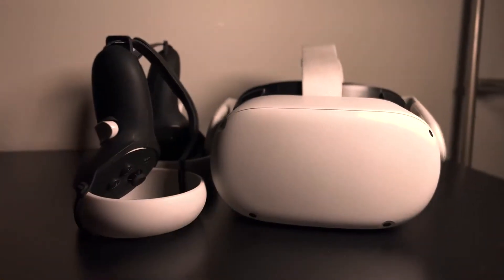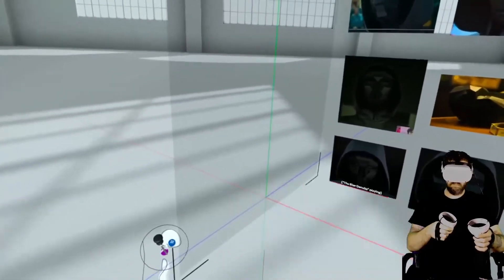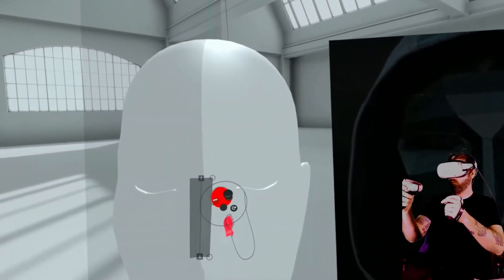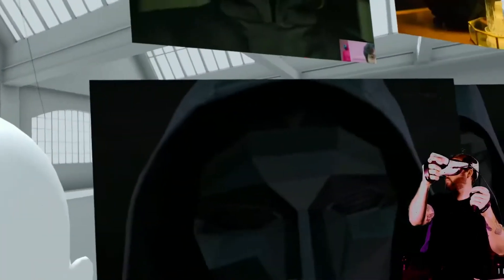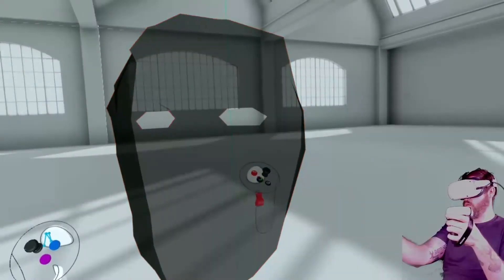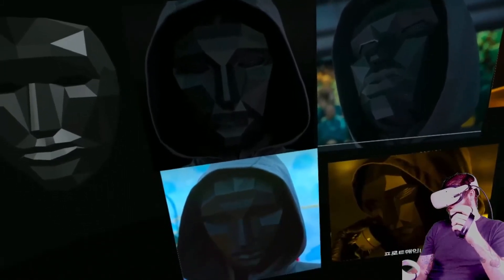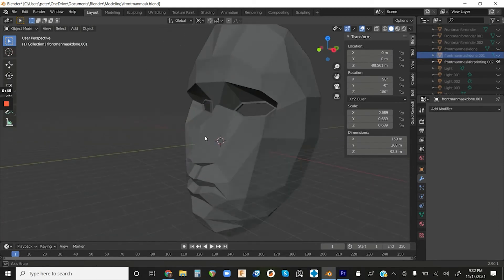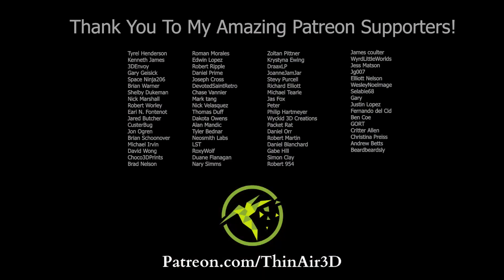How I Created A 3D-Printable Front Man Mask In Virtual Reality | Squid Game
This is my entire workflow for creating my 3D-printable version of the Front Man Mask from Squid Game in Virtual Reality!

The program I used to create the model was Gravity Sketch, which I used on my Oculus Quest 2.  I also used Blender and Fusion 360 to finish the project.

Please let me know if you have any questions or comments, I would love any and all feedback!  Feel free to comment on anything else you might like to see me, 3D model, in either Gravity Sketch, Fusion 360, or Blender and I'll see if I can make it happen!